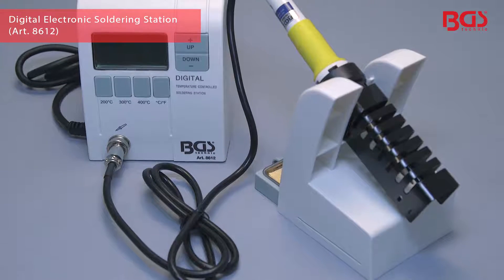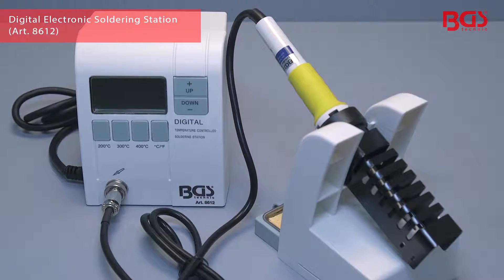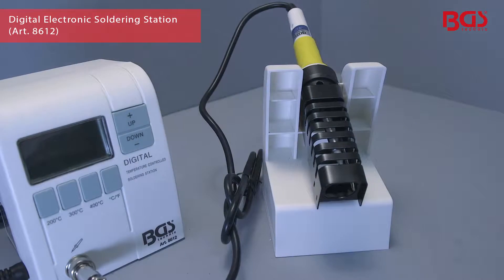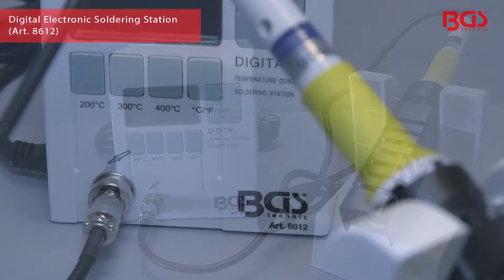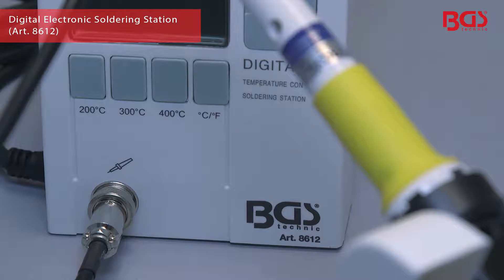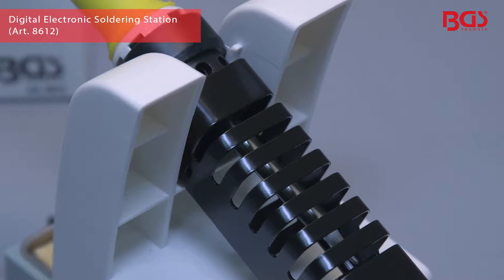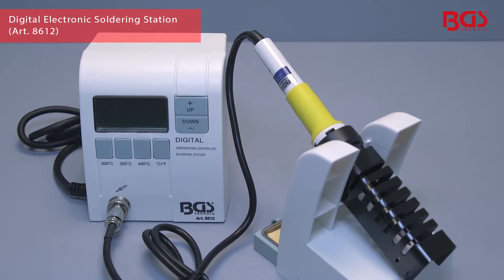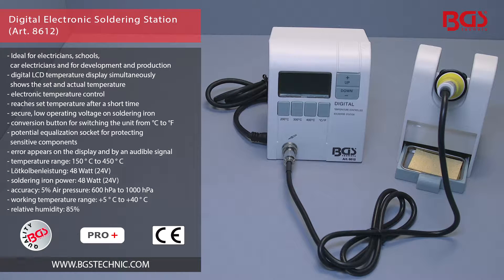Digital Electronic Soldering Station (Art. 8612)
- Ideal for electricians, schools,
  car electricians and for development and production
- soldering iron holder and cleaning sponge
- digital LCD temperature display simultaneously
  shows the set and actual temperature
- compact design
- electronic temperature control
- reaches set temperature after a short time
- secure, low operating voltage on soldering iron
- temperature pre-selection by buttons 200°, 300°,400°
- fine adjustment is done via + and - buttons
- conversion button for switching the unit from °C to °F
- potential equalization socket for protecting
  sensitive components
- error appears on the display and by an audible signal
- power supply: 220 to 240 volts (50Hz)
- fuse: T1 A/250 V 50 x 20 mm glass tube
- temperature range: 150 ° C to 450 ° C
- soldering iron power: 48 Watt (24V)
- temperature display: LCD display 2x 3 ½ digits
- display area: 150 ° C to 450 ° C.
- accuracy: 5% Air pressure: 600 hPa to 1000 hPa
- working temperature range: +5 ° C to +40 ° C
- relative humidity: 85%
- weight: ca.1800g
- dimensions: 210 x 125 x 135 mm